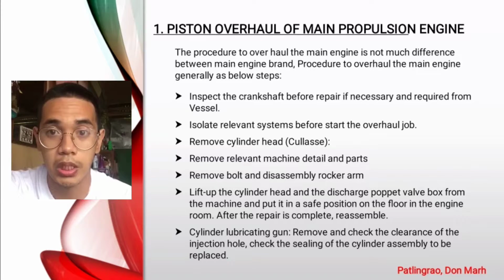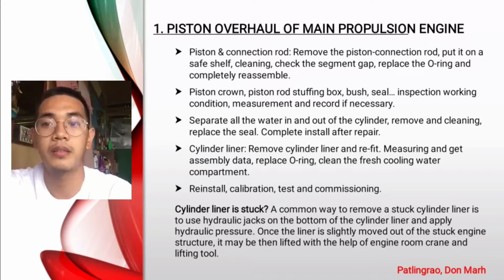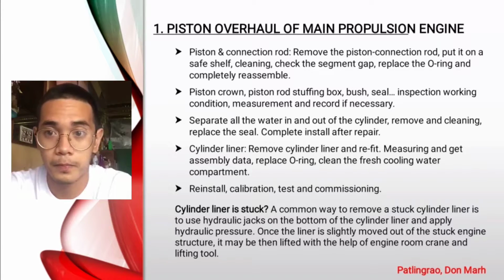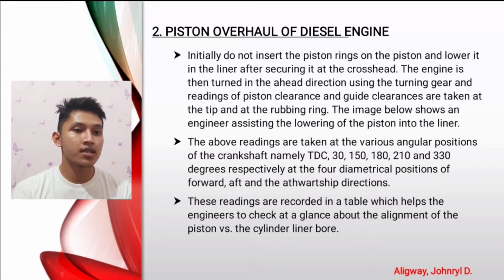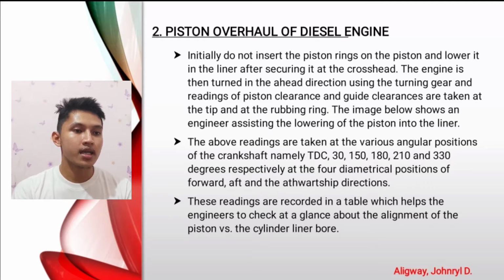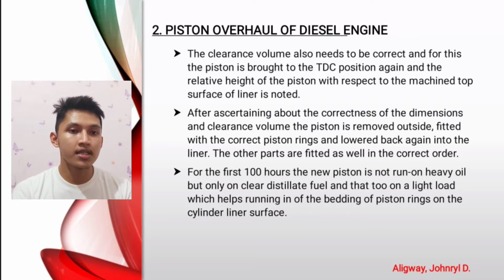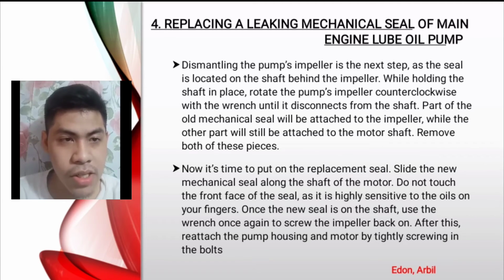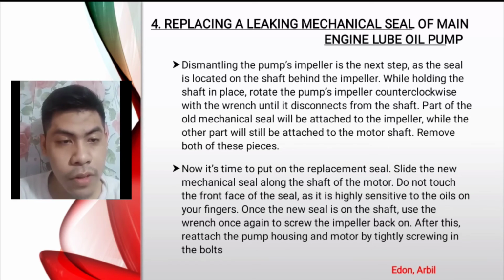Maintenance 321 // Group 3-Prelim project